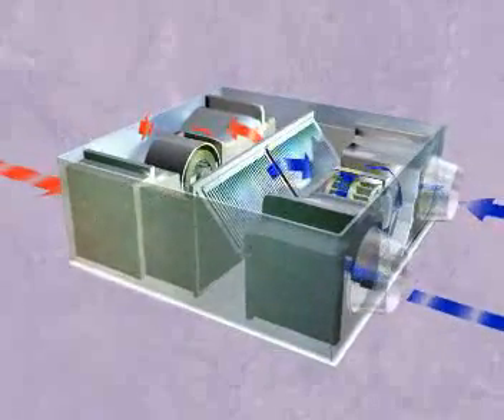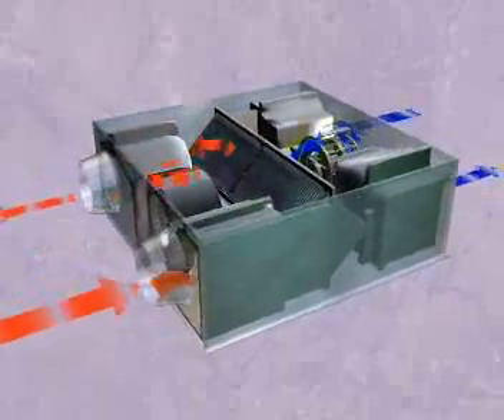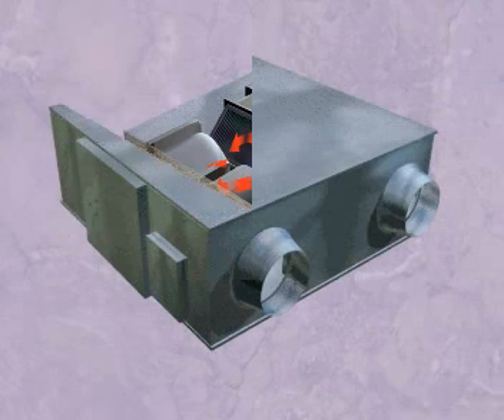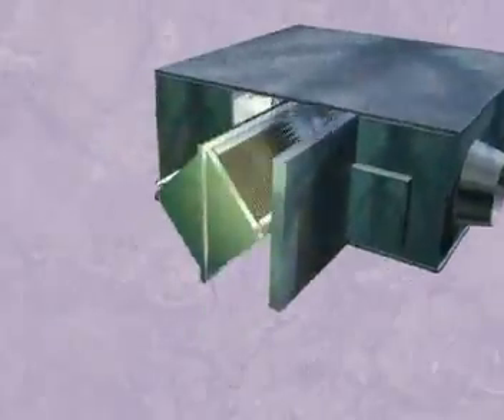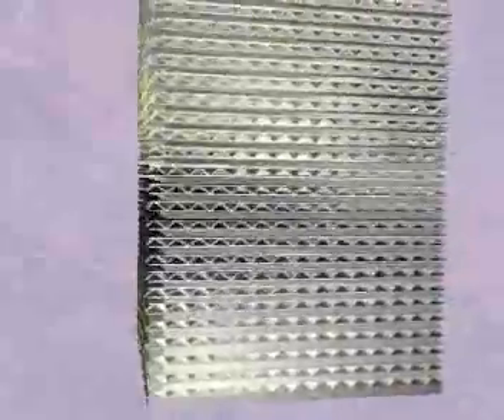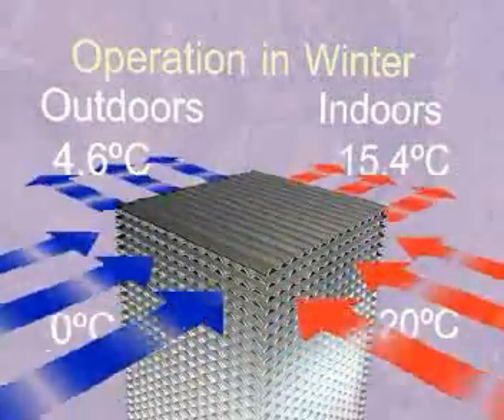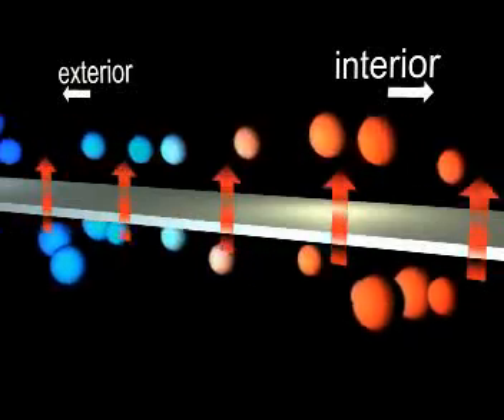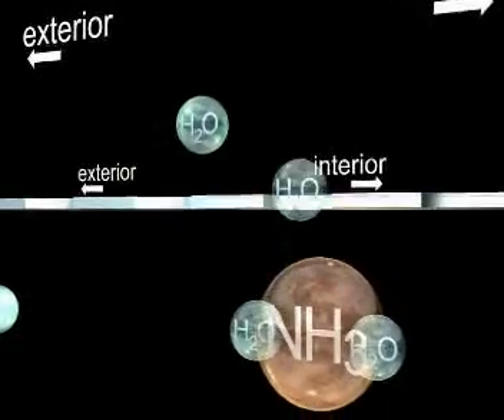三菱電機全熱交換設備3D動畫圖